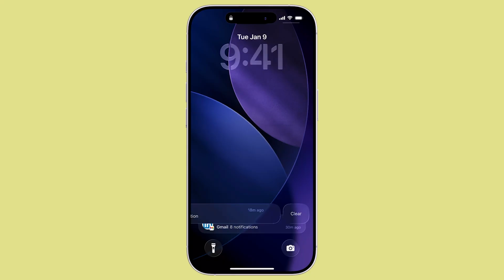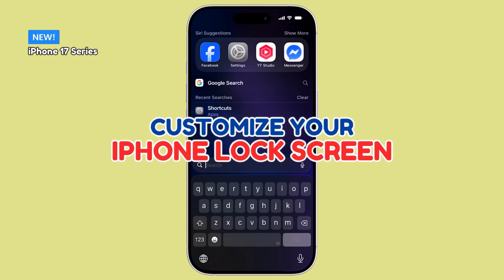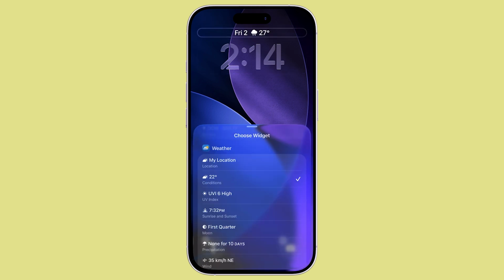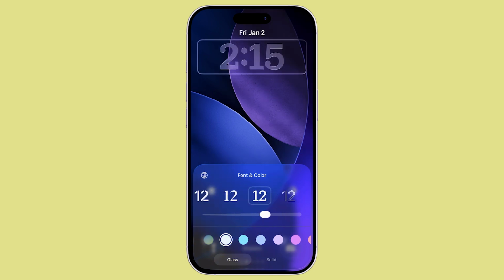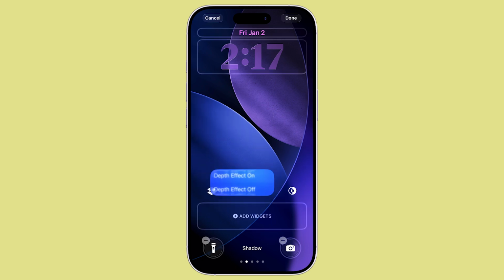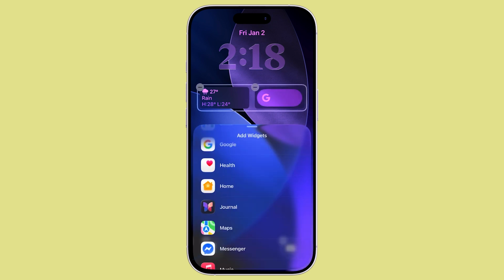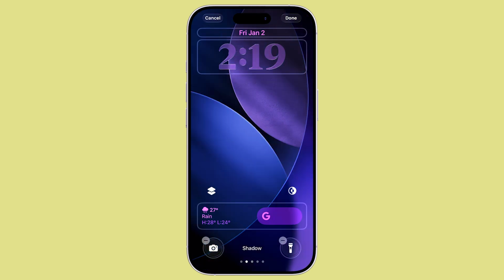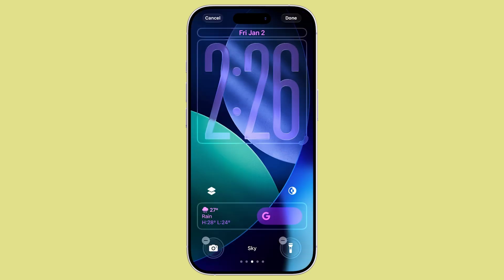Easy Guide to Customize Lock Screen on iPhone 17 Series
Your iPhone 17 Lock Screen doesn’t have to look plain or default — you can fully customize it with different clock styles, colors, depth effects, widgets, and shortcut icons.

In this video, you’ll learn how to edit your Lock Screen on iOS 26, change the clock font and color, adjust depth and light/dark appearance, add useful widgets, replace shortcut controls, and browse visual themes until you find a look that fits your style.

Once customized, your Lock Screen becomes more personal, functional, and tailored to how you use your iPhone every day.